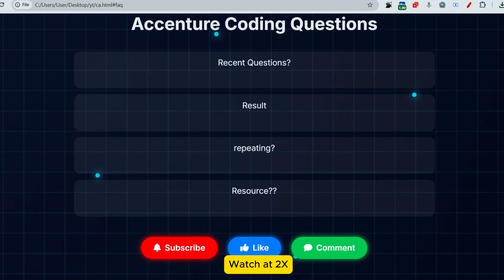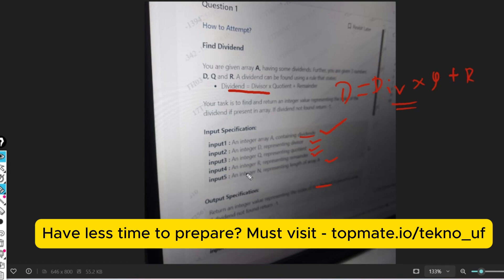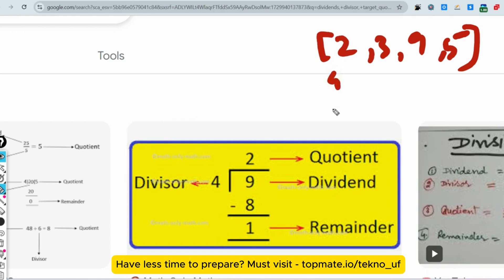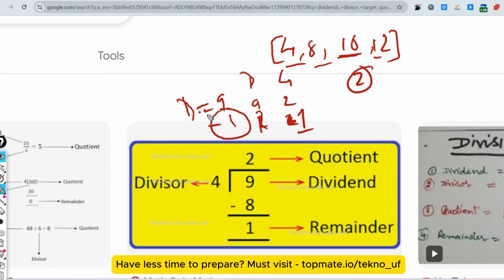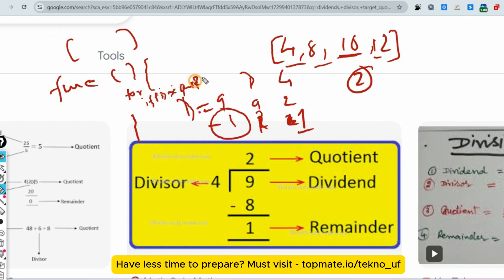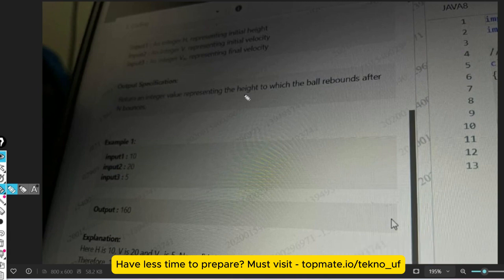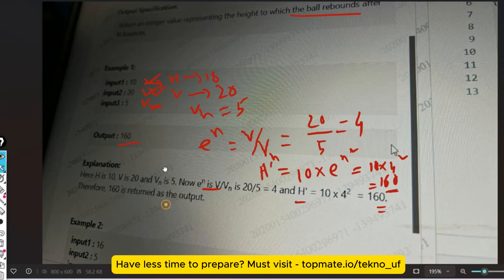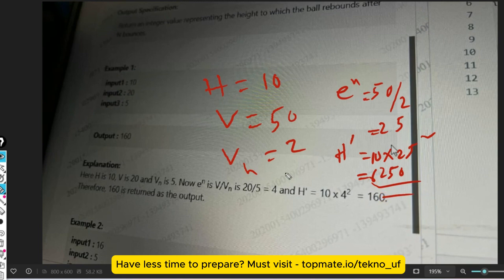Must watch ! Accenture Coding Questions | Accenture Technical Assessment Test 2026